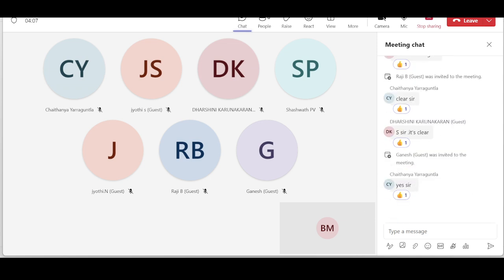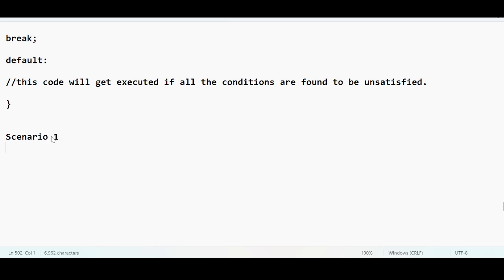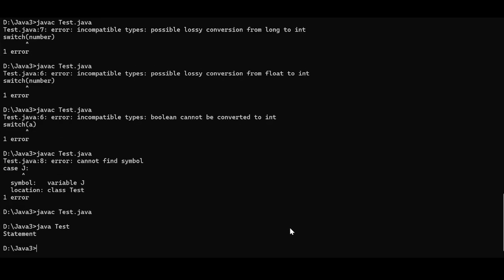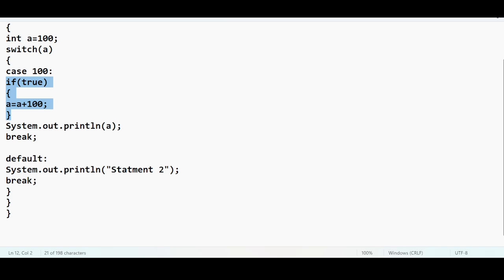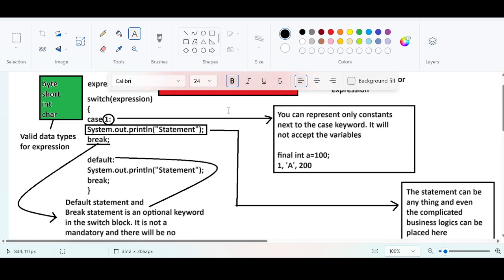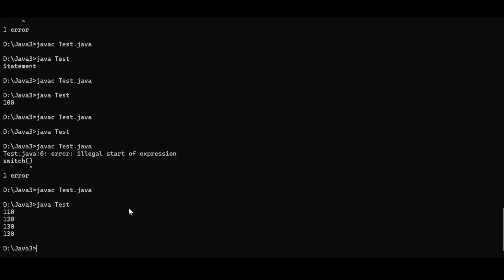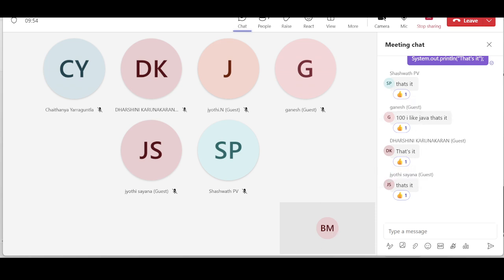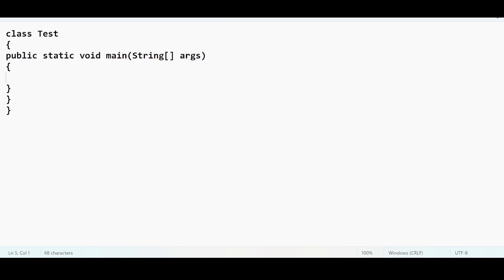Java Switch statements, blocks, Case constants complete explanation.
Scenario 1
class Test
public static void main(String[] args)
long number=100;//int byte and short
switch(number)
case 100:
System.out.println("Statement");
break;

default:
System.out.println("Statment");
break;
 //incompatible types: possible lossy conversion from long to int
switch(number)

Among all the integral types,int,short and byte data types are accepted in the switch statement expression. The long data type is not going to be compatible with the expression.

Apart from the long data type, float and double data types are also not compatible

class Test
float number=100.25f;//long, float and double
switch(number)
case 100.25f:
System.out.println("Statement");
break;

default:
System.out.println("Statment");
break;

boolean data types cant be used as an expression in the switch statments.
We get compilation error
class Test
boolean a=true;
switch(a)
case true:
System.out.println("Statement");
break;

default:
System.out.println("Statment");
break;
Test.java:6: error: incompatible types: Boolean cannot be converted to int
switch(a)

Please be informed that the char data type can be used as an expression in the switch statement.

class Test
char a='J';
switch(a)
case 'J':
System.out.println("Statement");
break;

default:
System.out.println("Statment");
break;

The case keyword is going to accept the constants not the variable.
If you place a variable next to the case keyword, it will throw the following error
class Test
int a=100;
switch(a)
case a:
System.out.println("Statement");
break;

default:
System.out.println("Statment");
break;

// constant expression required
//case a:

Please be informed that the final keyword usage next to the variable will always be treated as constant.
class Test
final int a=100;// This will always be treated as a constant
switch(a)
case a:
System.out.println("Statement");
break;

default:
System.out.println("Statment");
break;

Program 1:
class Test
int a=100;
switch(a)

1. Compilation error
2. Blank output
3. 100
4. None of the above

The answer is 2 . Because, the cases are optional inside the switch block

Problem 2:
class Test
int a=100;
switch()

Test.java:6: error: illegal start of expression
switch()

We get error in the  above example as the expression is mandatory and the compiler will throw an error if it is left empty.

Certification problems
1
class Test
int a=100;
switch(a)
case 100:
a+=10;
System.out.println(a);
case 200:
a+=10;
System.out.println(a);
case 300:
a+=10;
System.out.println(a);
default:
System.out.println(a);

Certification problem 2

class Test
String a=" ";

int b=100;
switch(b)
case 100:
a+="I ";

case 200:
a+="like ";

case 300:
a+=" java";
System.out.println(a);

default:
System.out.println("That's it");

Nested Switch statements

If we prepare a switch statment inside another switch statement, we call it as nested switch statment.

Sytax:-

case 1:
switch(expression)

break;

case 2:
break;

default:
break;